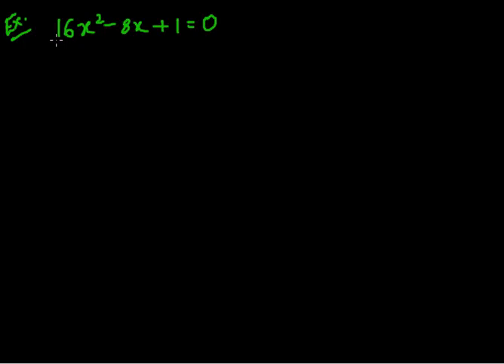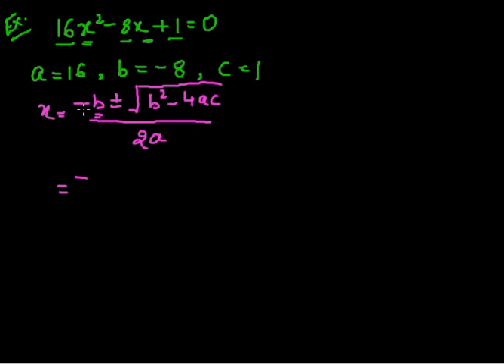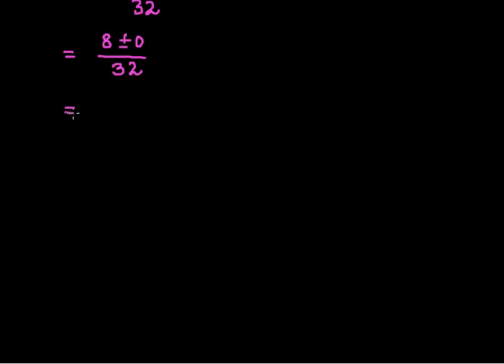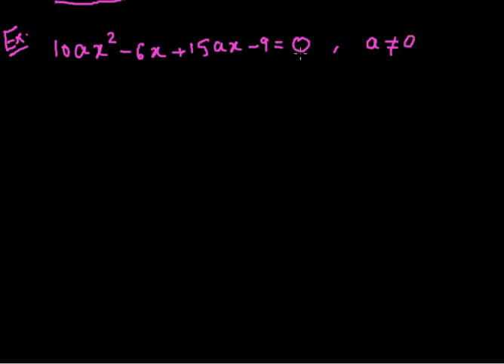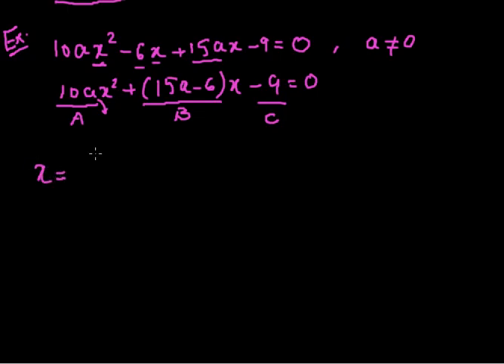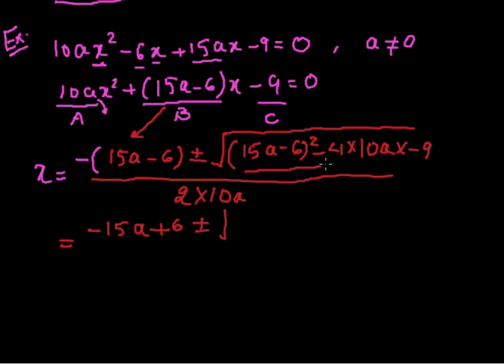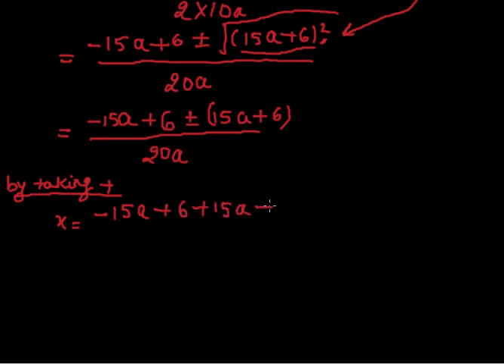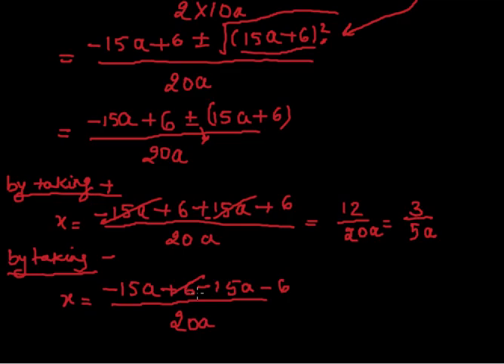Quadratic Equation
Some problems Based on Quadratic Formula